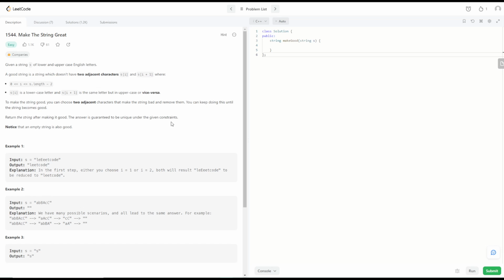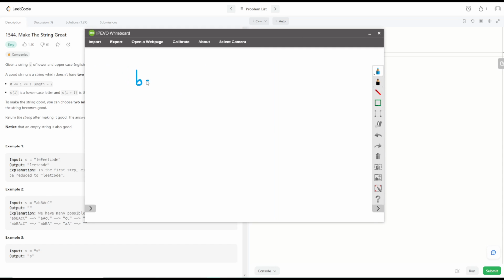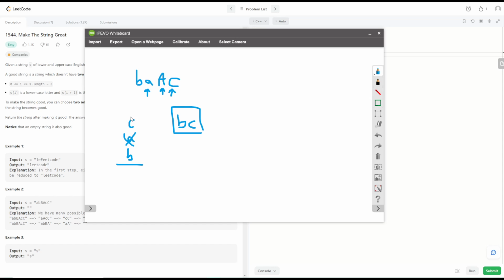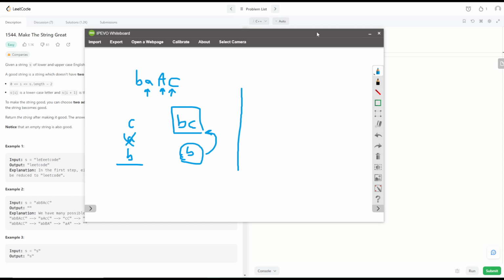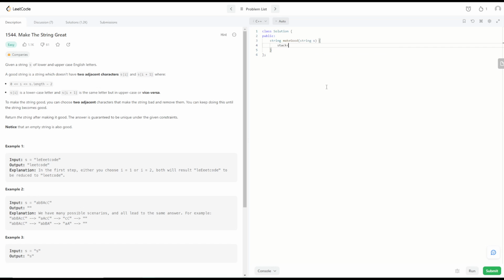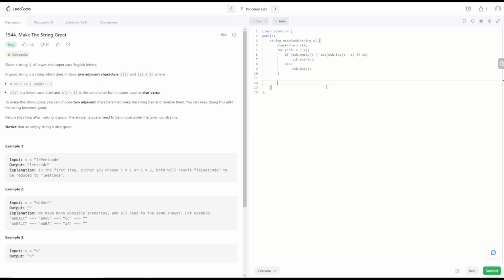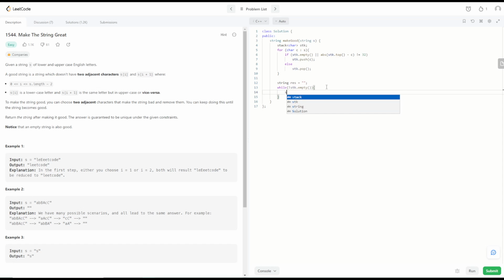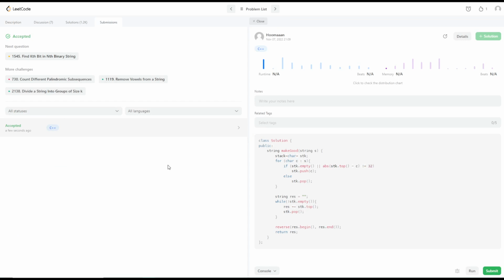1544. Make The String Great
A simple solution using a stack data structure is provided.